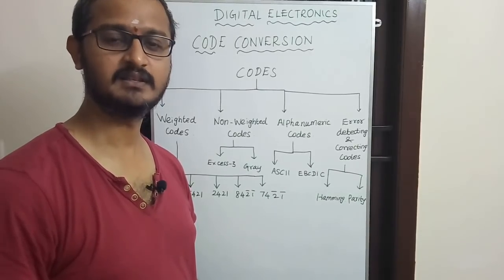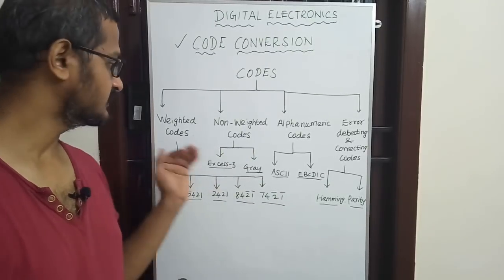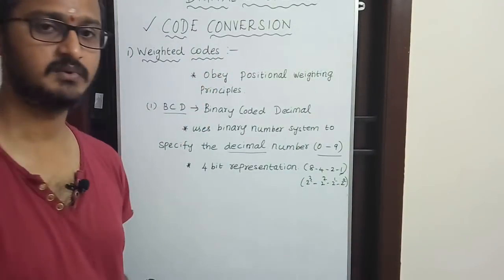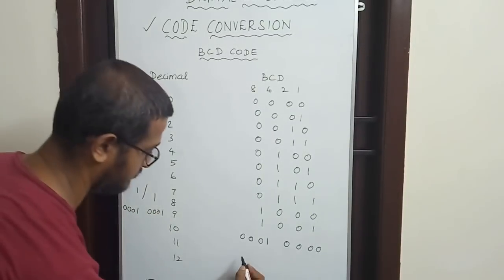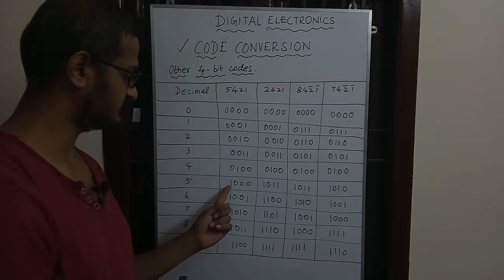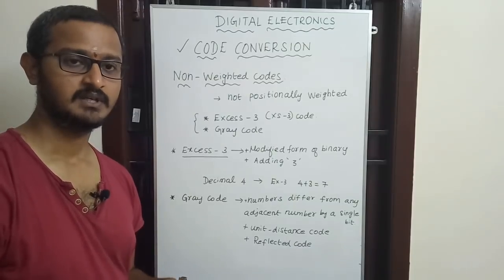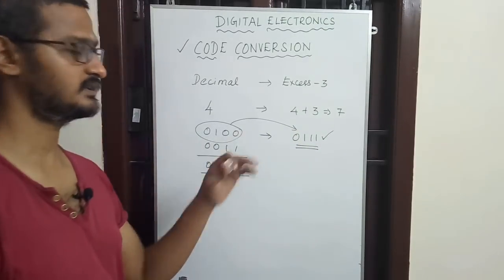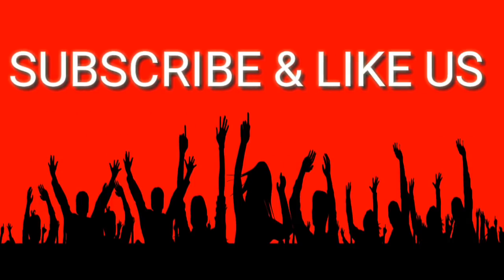DIGITAL ELECTRONICS - CODE CONVERSION ( PART - I )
Weighted and Non weighted codes discussed with examples